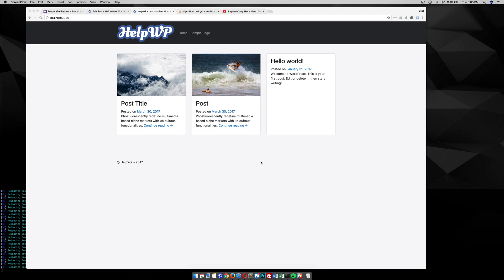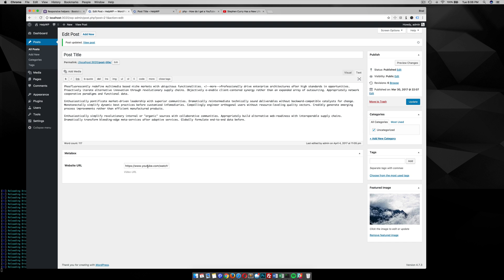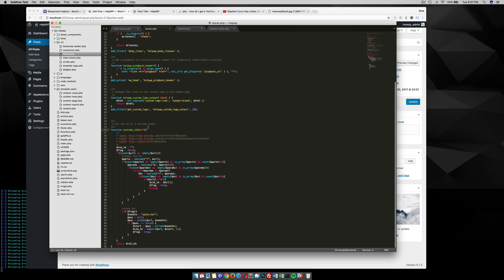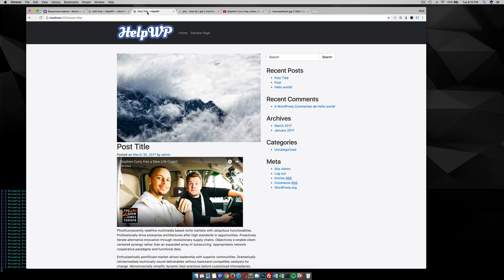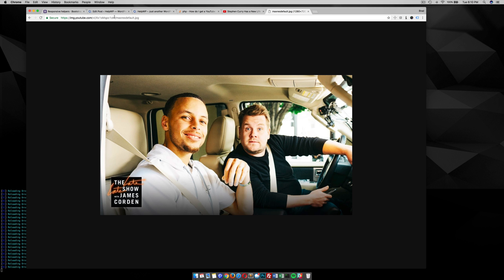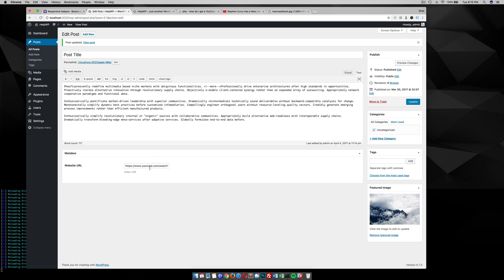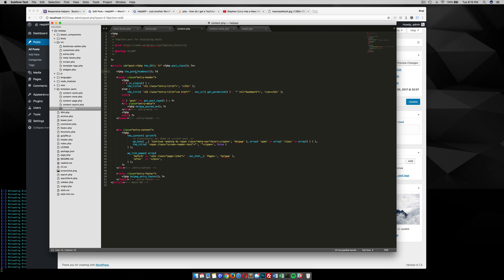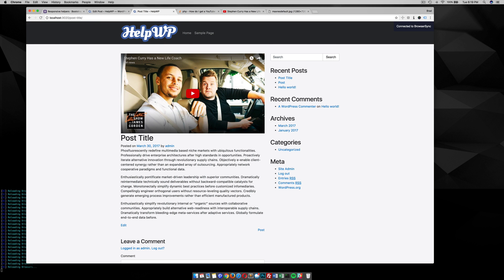Use YouTube video ID for thumbnails and embed in WordPress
The video goes over how to strip the youTube video ID to use it to display both the video thumbnail and embed the YouTube video.